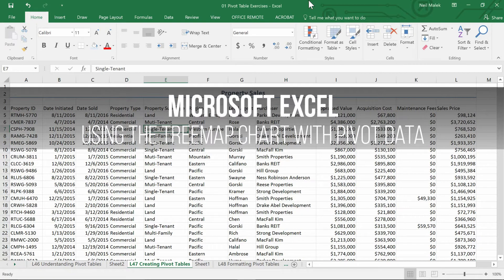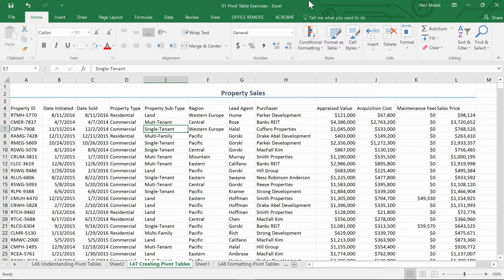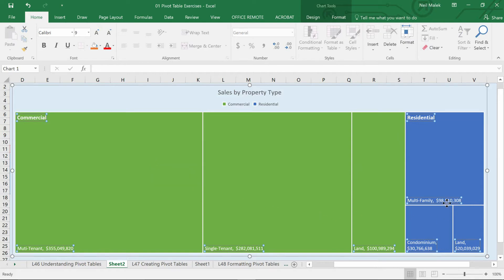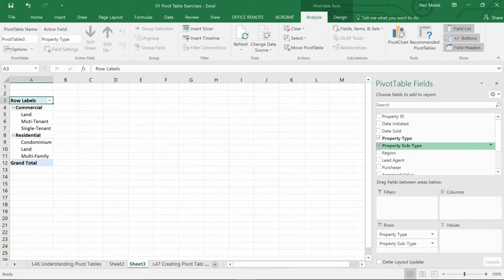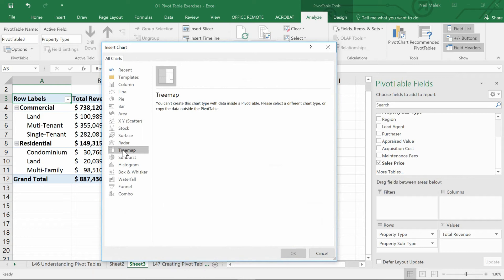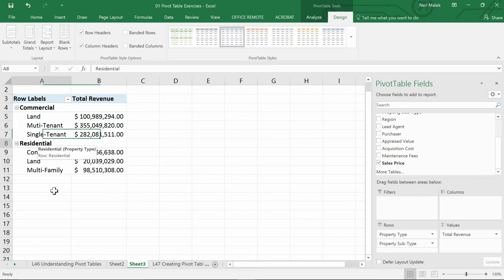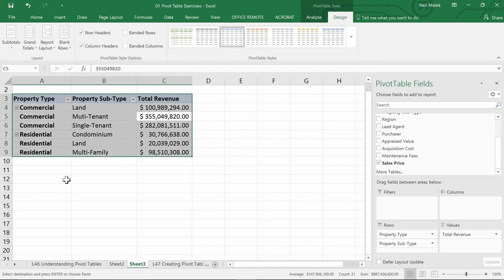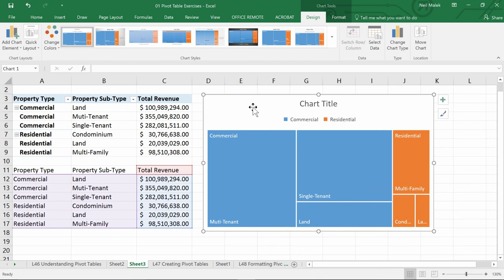Excel Treemap Chart from Pivot Tables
In this video, Neil Malek of Knack Training uses a Pivot Table to lay out the data for a Treemap Chart. These charts can't use Pivot Tables as the source data yet, but they're useful for creating layouts.